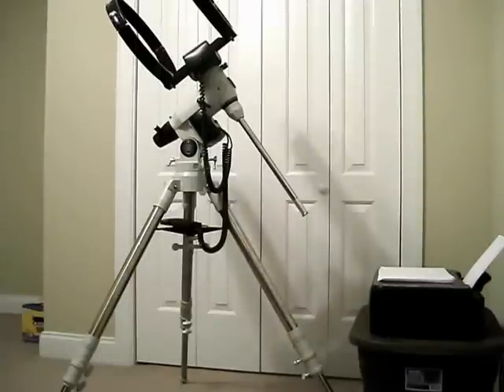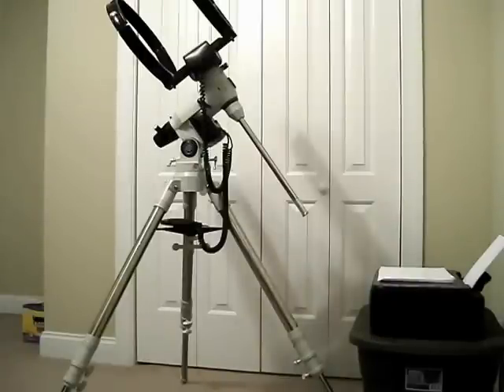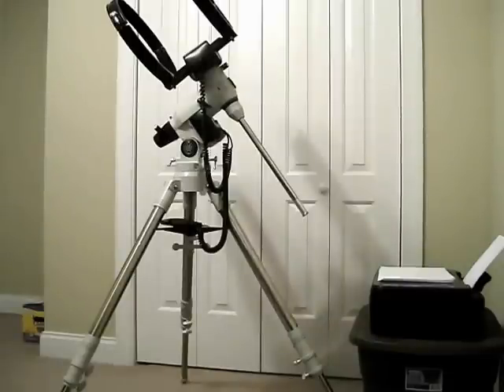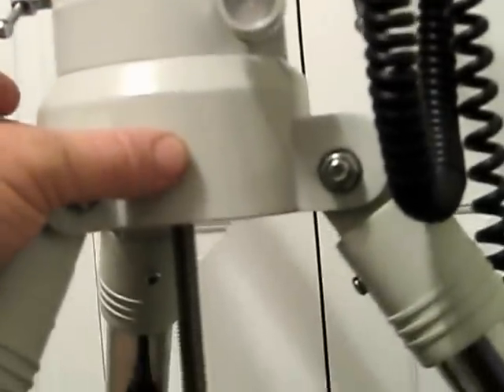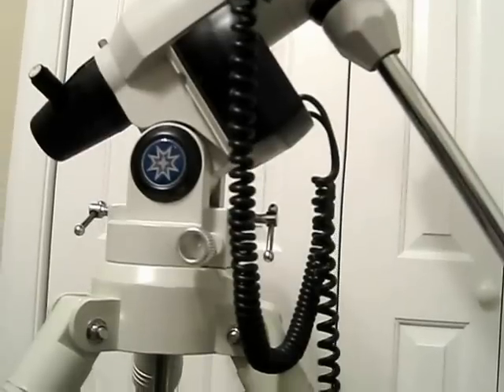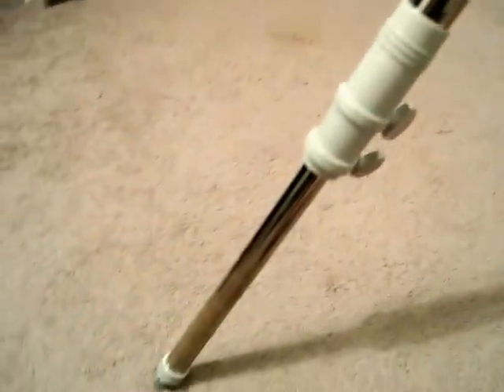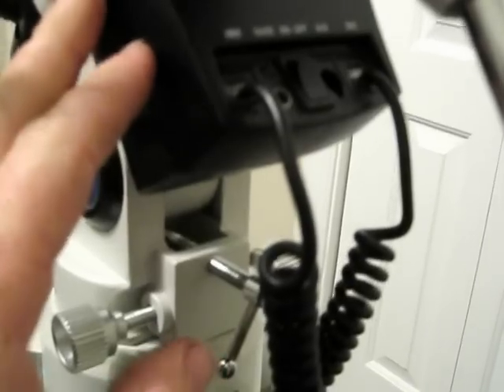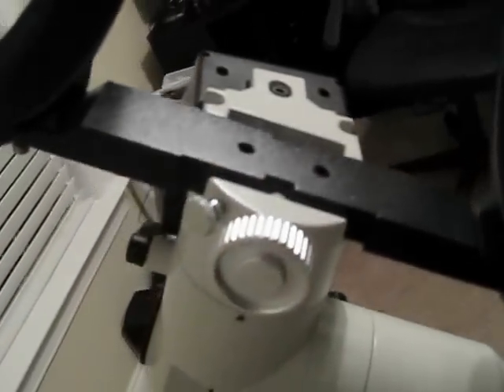ManCave Astronomy Meade LXD75 Mods and How to's #2 Mount Intro